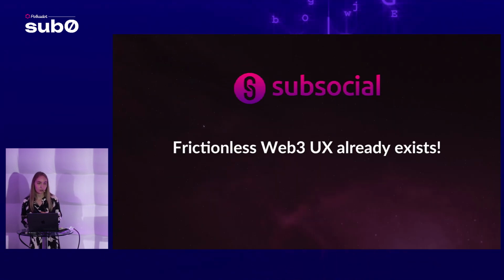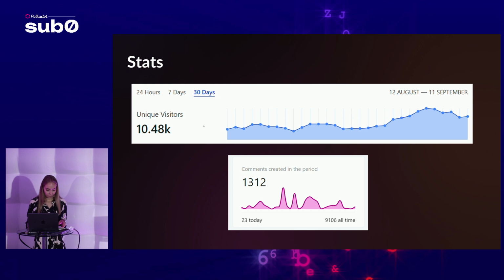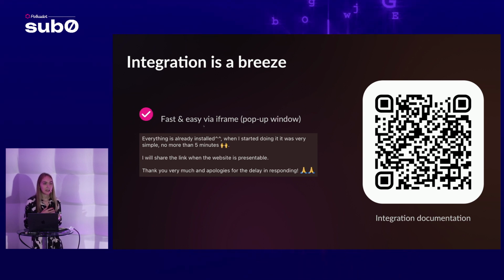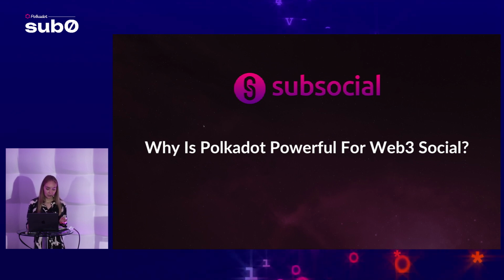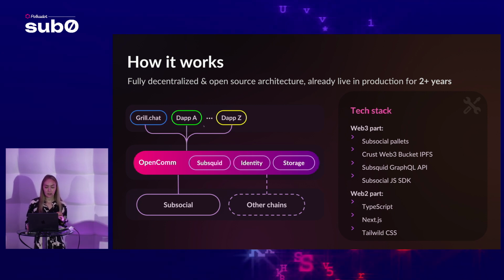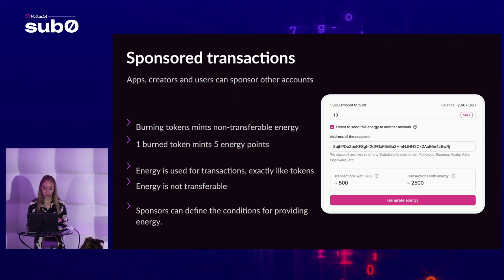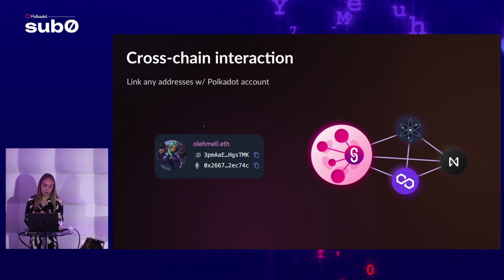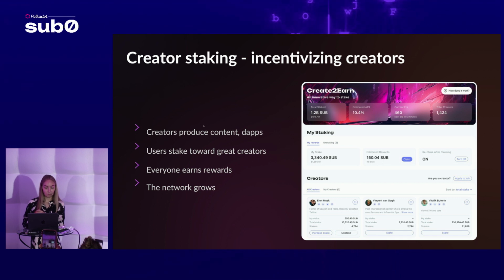Web2 UX In Web3: Using Substrate's Unique Capabilities To Onboard A Billion Users | Sub0 2023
Substrate provides the tools to tackle Web3’s most common UX problems. From walletless logins to sponsored transactions and beyond, find out how you can use Substrate to build seamless onboarding experiences for developers and end users alike.

Speaker: Anastasiia Aleksiichuk, Subsocial